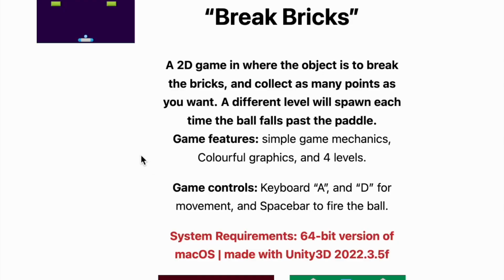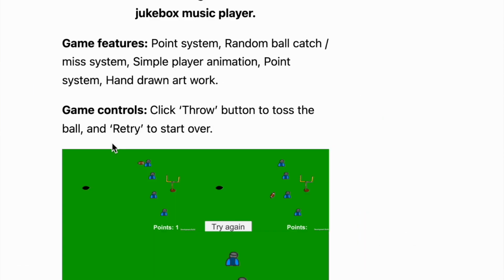Indie Game Dev Stuff: VLOG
My Indie game dev vlog where I talk a little about the tools I use,  a bit about myself, and other things that came to mind while recording this. It might be all over the place, so please be kind.